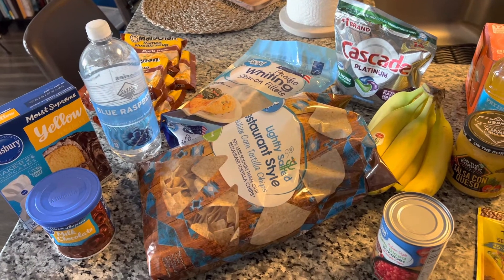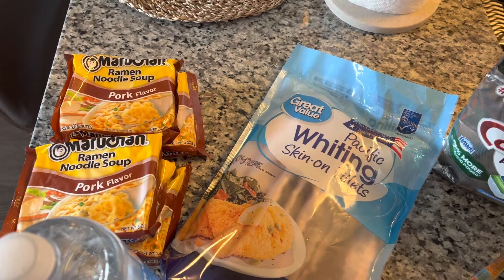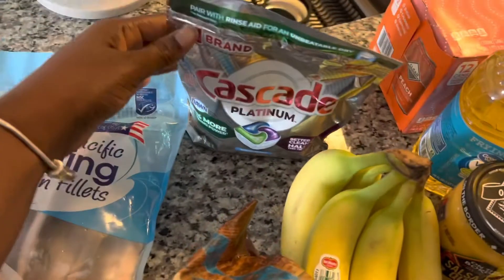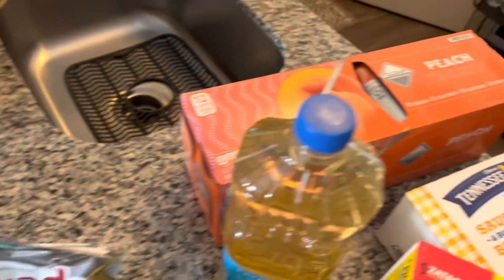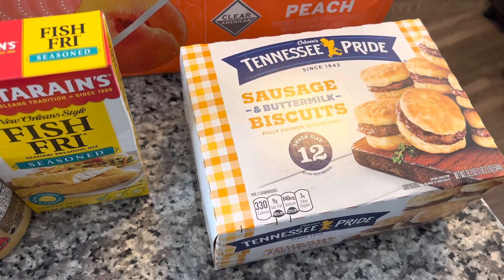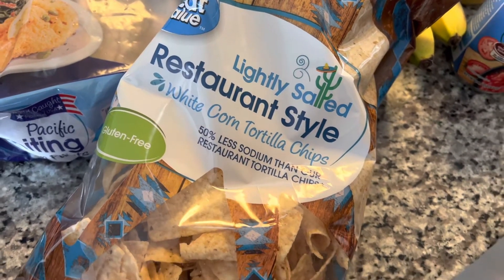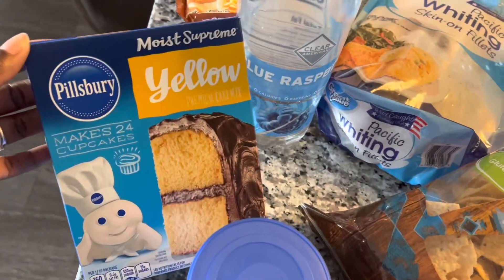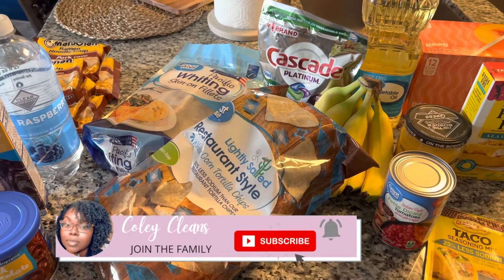MINI WALMART GROCERY HAUL | FOOD FOR THE WEEK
Hey friends! In today’s video, I’m sharing a mini grocery haul from Walmart.

Handmade 100% Soy Wax Melts